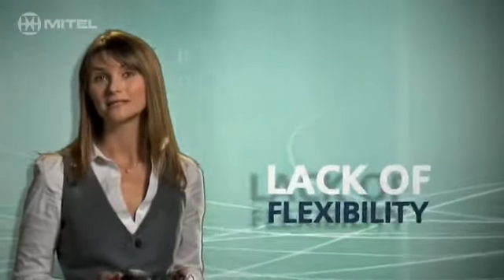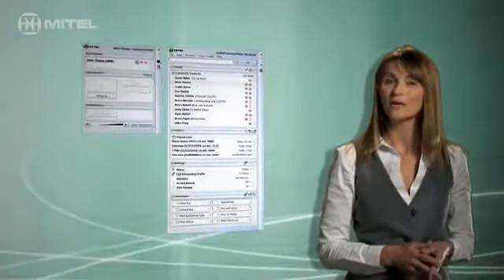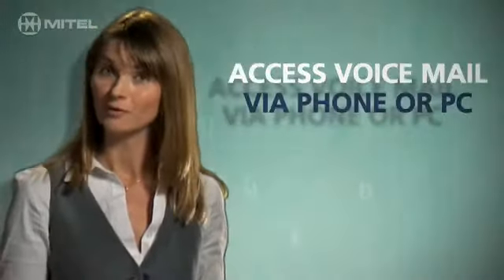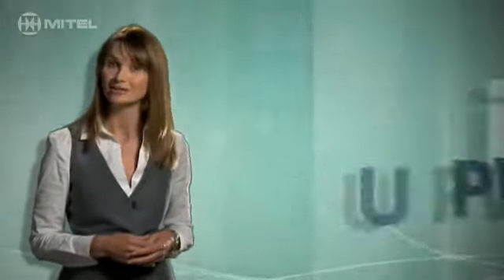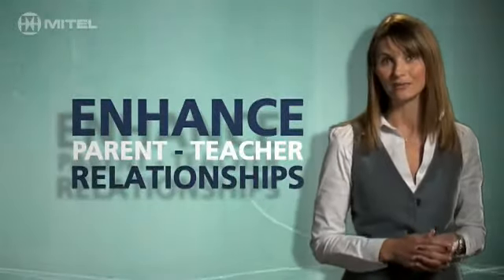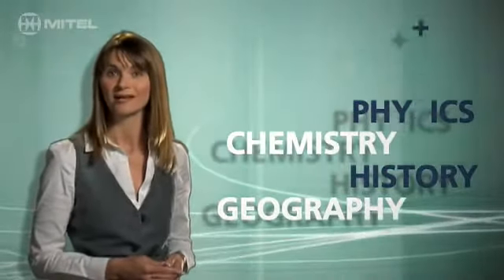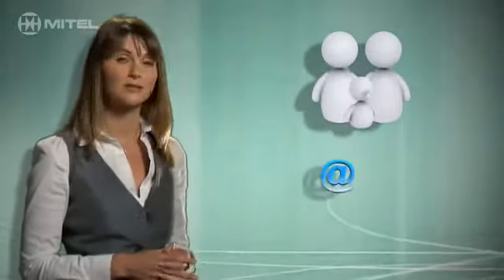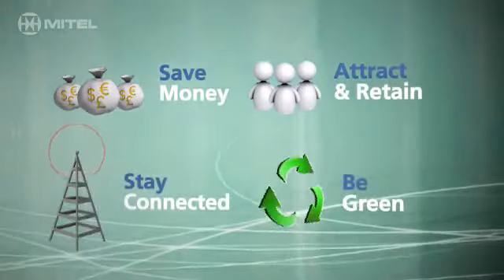Mitel Education Solutions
Mitel solutions tailored for Education providers